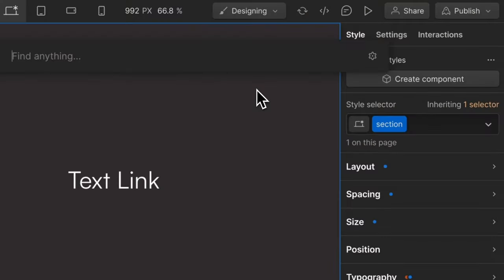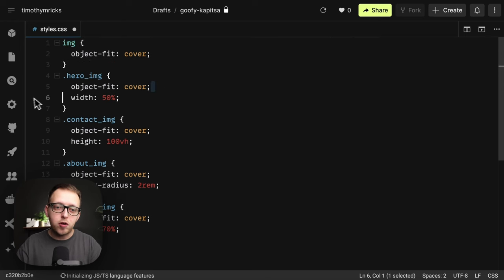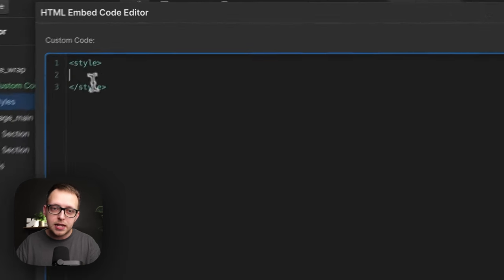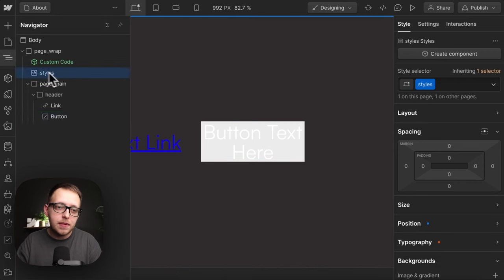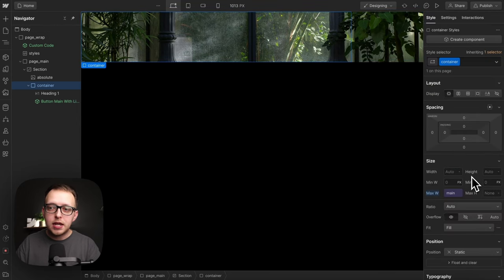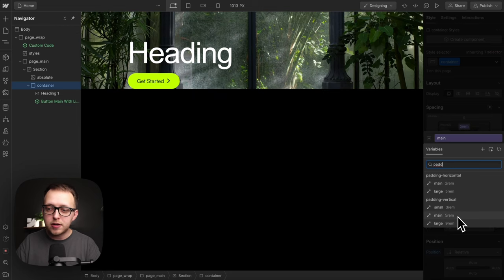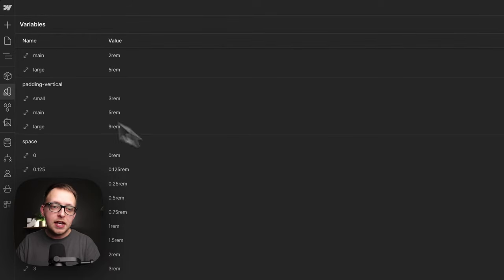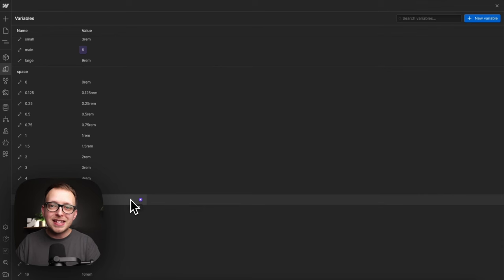Work Smarter Than 99% of Webflow Developers